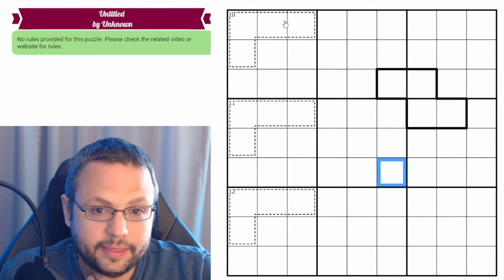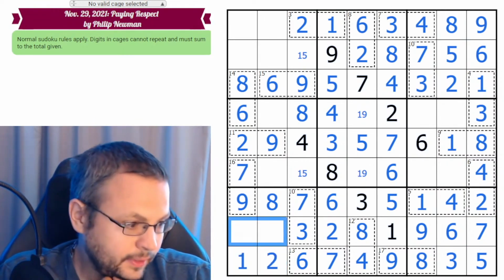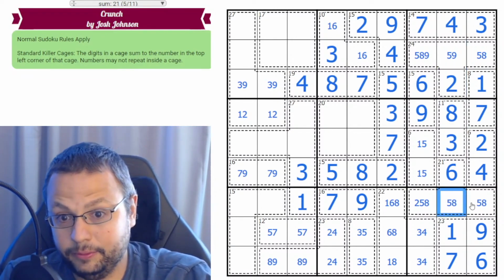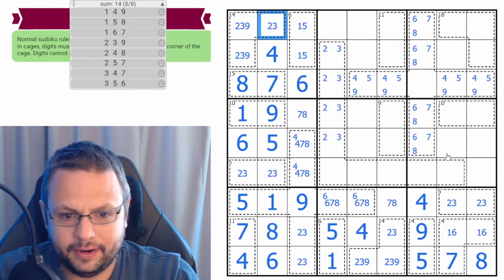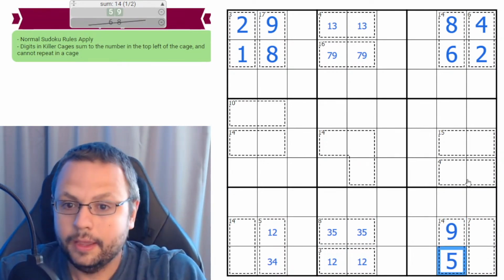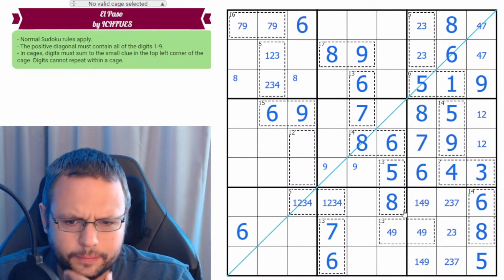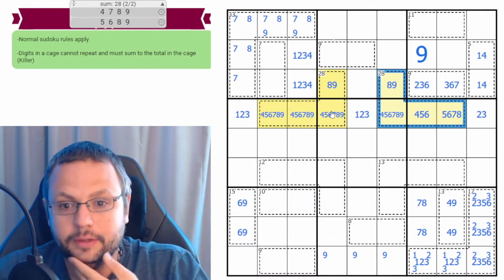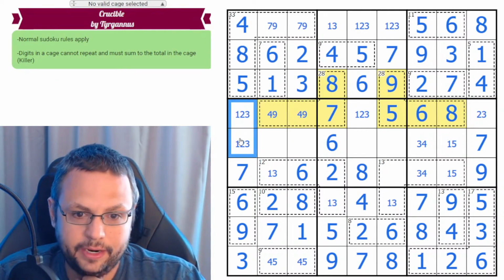zetamath Sudoku Tutorial: Killer Sudoku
Welcome to zetamath's tutorial on killer sudoku!

This video appeared as part of zetamath's 73rd sudoku stream.

We stream sudoku and other puzzles twice a week.

We accept puzzle suggestions only from our Turbine-level supporters. However, if you are a puzzle creator, you can contact us on Discord and give us permission to do your puzzles on stream, and we may do your puzzles in the future. We will only do puzzles by creators whose permission we have received this way!

00:00 Tutorial: killer sudoku
Digits in cages cannot repeat and must sum to the given total, if present.

09:54 "Paying Respect" by Philip Newman

26:20 "Crunch" by Josh Johnson

56:25 "SC3 - Killer" by kuraban

1:38:03 "Clockwise Spiral" by Kennyfa

1:55:56 "El Paso" by ICHTUES

2:16:54 "Crucible" by Tyrgannus